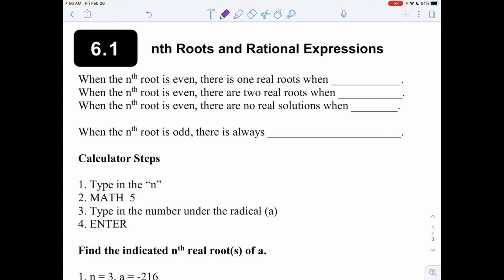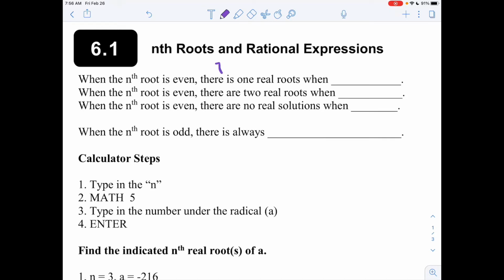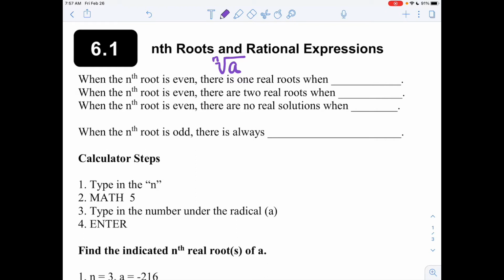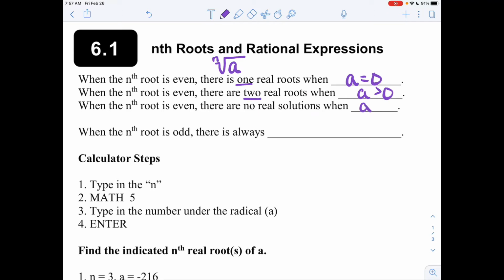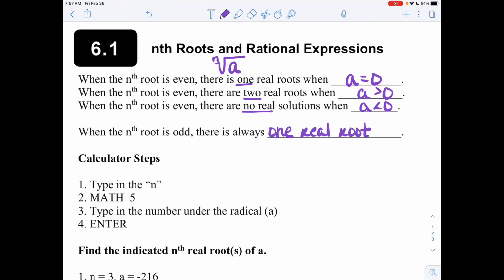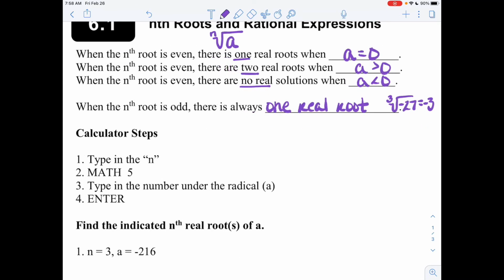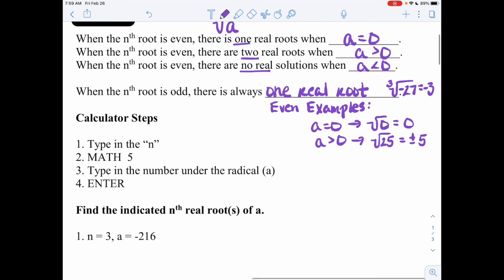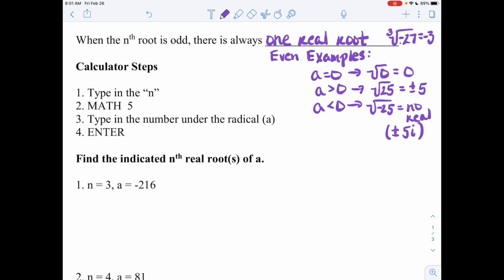Lesson 6.1 Part 1